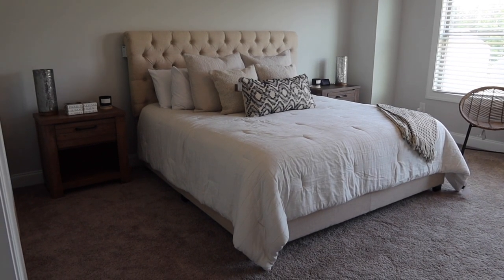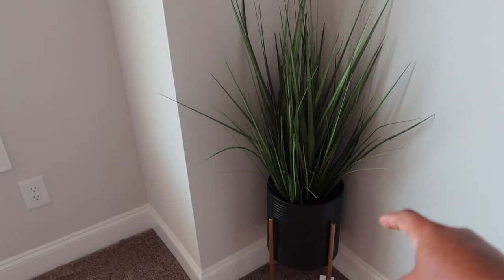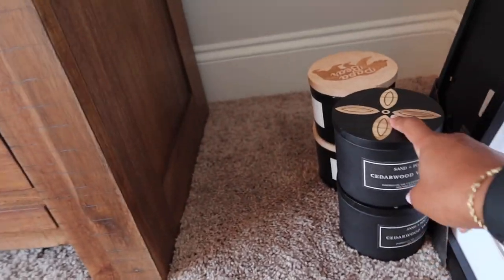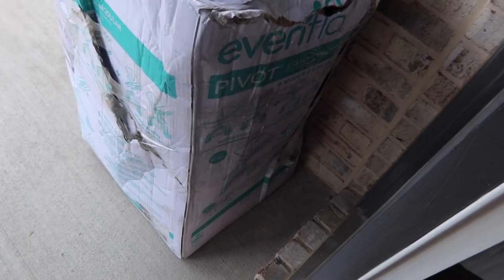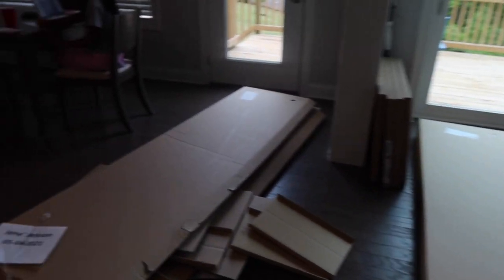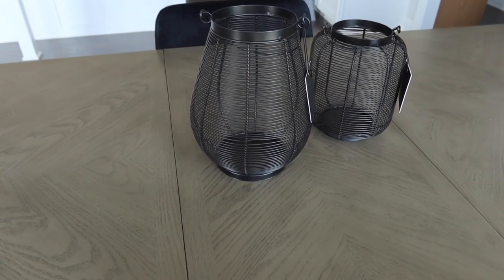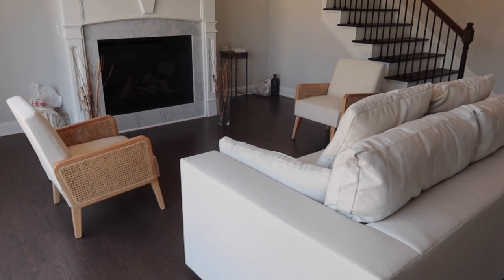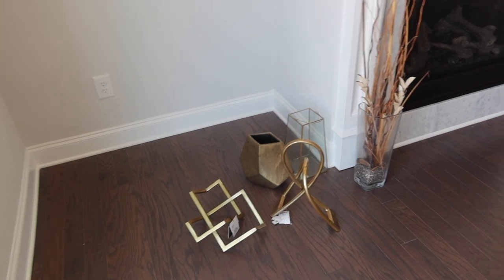*NEW* HOUSE VLOG: NEW WEST ELM FURNITURE AND HG DECOR | LIVING & MASTER ROOM UPDATES | JENNY JACKS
Hey yallll! Welcome back to another Home Vlog! Today I will be sharing the new furniture we got in from West Elm for the living room ANNNND... updates to the master bedroom and breakfast area. Let me know what y'all think in the comments. Enjoy!

LINKS:

LIVING ROOM -

Cream chairs

Cognac chairs

Coffee table

Glory book (black one)

Wooden garland

Gold knot

End table

Black & cream pillows

Black & cream striped pillow

Mustard pillows

Cream pillow

KITCHEN -

Magnolia book (cream one)

Magnolia book (black one)

Breakfast table set

Black & white abstract wall art

Wooden cutting board (dupe)

Faux plant (black)

Faux plant (white)

White Keurig

Wooden utensils

MUDROOM -

Cream storage baskets

Black storage baskets

OFFICE -

Cream chair

Bar cart (dupe)

Faux plant

Record player

MASTER -

DINING ROOM -

NURSERY -

OUTDOOR -

Egg chair